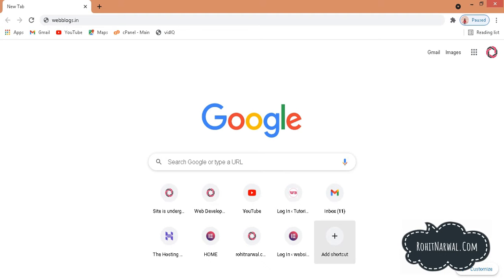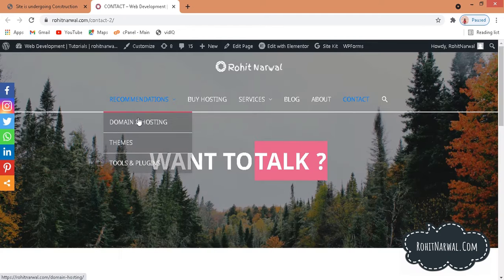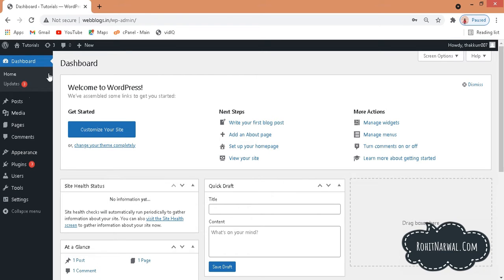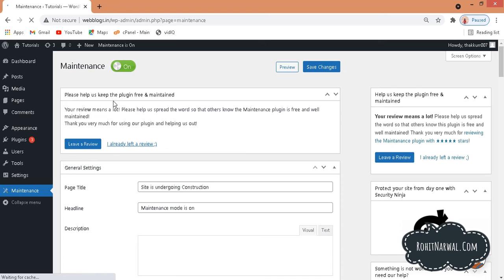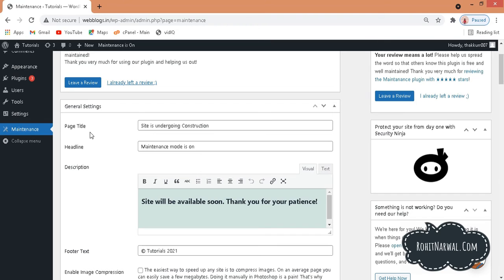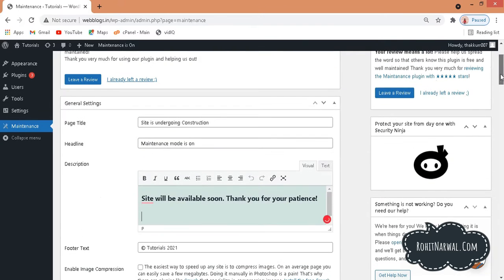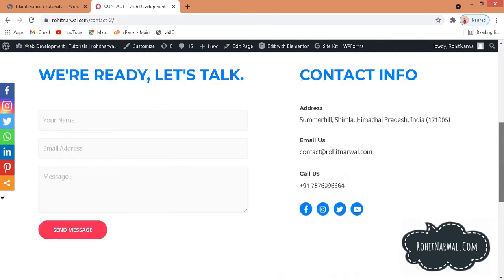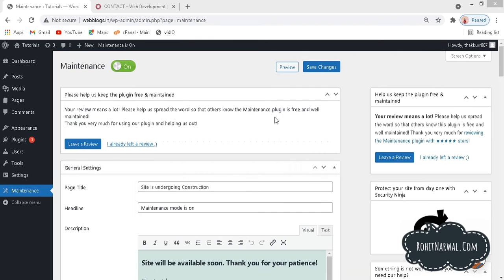How to put WordPress website in maintenance Mode | Elementor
Hosting

Hostinger, Hostgator, Bluehost

Hi there, I am glad that you made to this video. I hope all your doubts are cleared so far. I will definitely make sure to reply as soon as possible.

How to put WordPress website in maintenance Mode
wordpress maintenance mode,
wordpress maintenance mode without plugin,
maintenance mode,
wordpress maintenance plugin,
elementor coming soon,
elementor maintenance mode,
wordpress maintenance service,
wordpress under construction plugin,
wordpress under construction,
wordpress coming soon,
coming soon wordpress plugin,
webste tips,
wordpress tricks and tips,